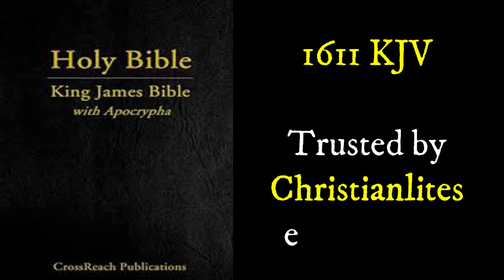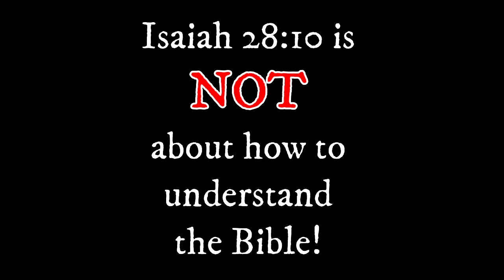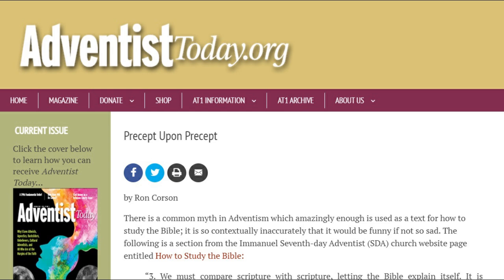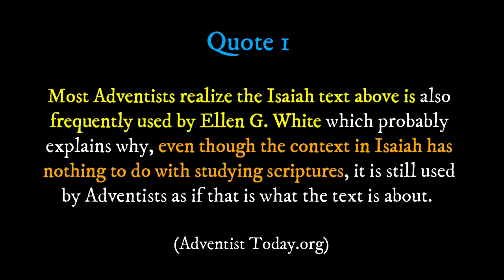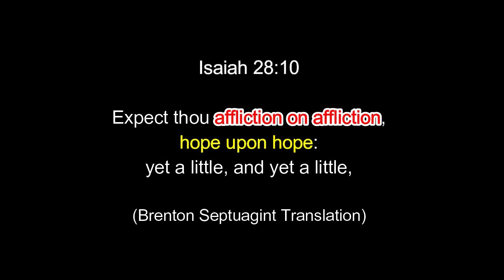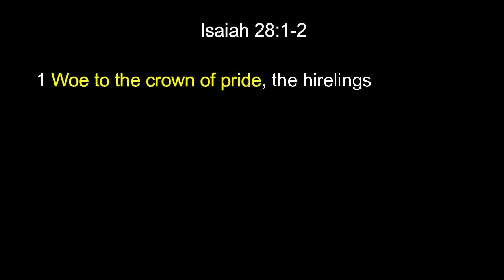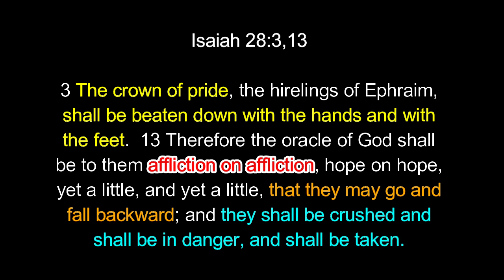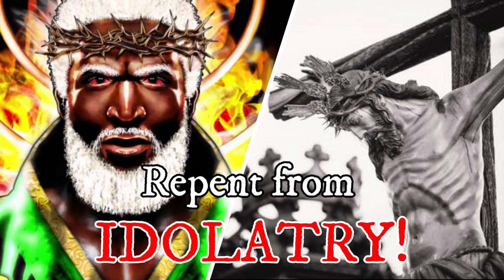How NOT To Study The Bible /The Precept Upon Precept Deception/ Understanding Isaiah28:10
Many Israelites have fallen for the deception that Isaiah 28:10 instructs us in how to read and understand the Bible. Today, I will expose the root of the Precept Upon Precept Deception which is a major stronghold on the minds of our people. I will also demonstrate how to read and understand Isaiah 28:10 in context.
The bible I use (Amazon U.K)